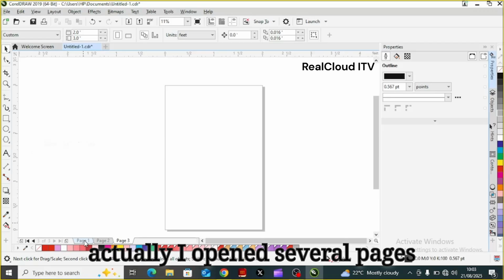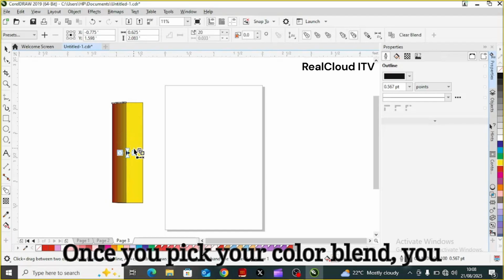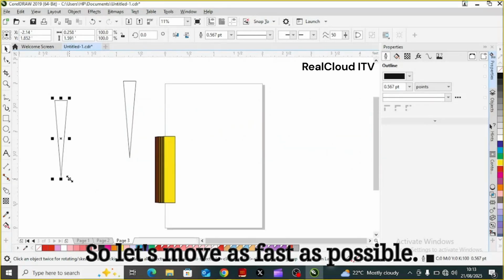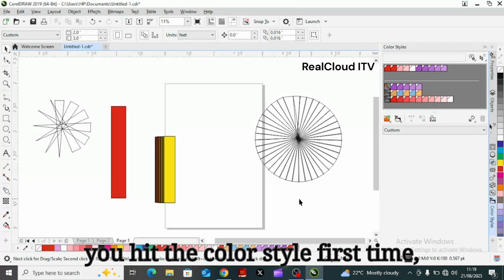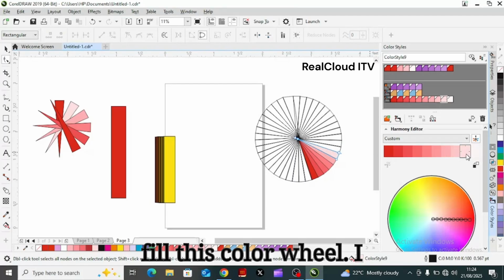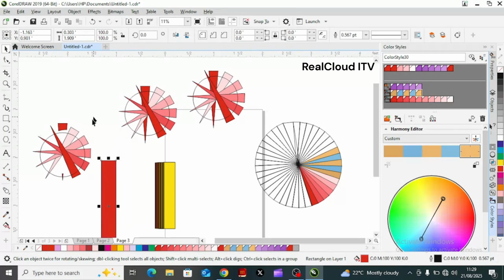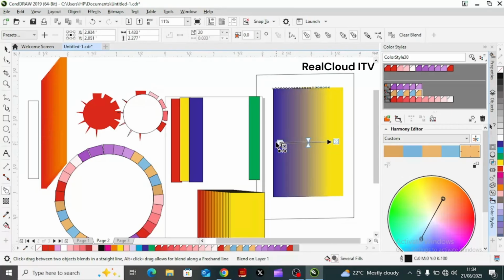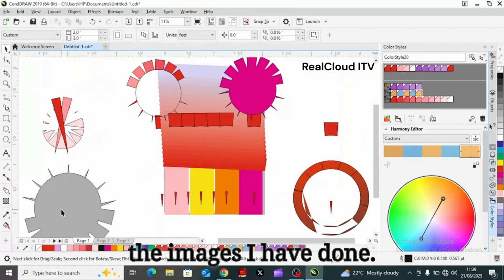How to blend and mix colours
What you’ll learn in this tutorial:
How to work with multiple pages in CorelDRAW
 Understanding primary, secondary, and tertiary colors
 Using the rectangle tool & color palette to create bars
 Creating color blends with the blend tool
 Converting objects to curves and reshaping with the shape tool
 Applying Dockers and color styles for better workflow
 How to build a color wheel and use simplify/trim/weld tools
 Practical use of color blends for backgrounds & logos

⏱ Timestamps
00:00 – Introduction & page setup
00:53 – What is color in design?
01:18 – Primary, secondary & tertiary colors explained
02:05 – Creating color bars with rectangle tool
03:29 – Mixing colors to create orange (red + yellow)
05:35 – Using the blend tool in CorelDRAW
08:38 – Converting shapes to curves & reshaping
14:17 – Using Dockers & color styles
19:11 – What is color blend & how to apply it
25:15 – Working with color board/dashboard
26:36 – Building a complete color wheel
29:20 – Using trim, weld & simplify tools
33:42 – Advanced blending of multiple colors
34:59 – Removing outlines for a clean design
35:22 – Final thoughts & wrap up

 By the end of this tutorial, you’ll not only understand the theory of colors, but also how to apply them creatively in CorelDRAW for professional projects.